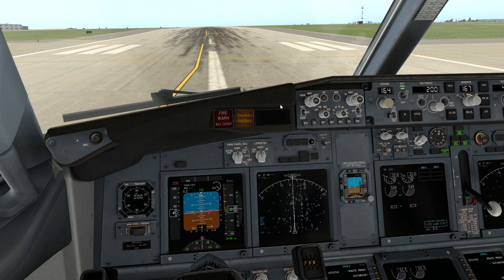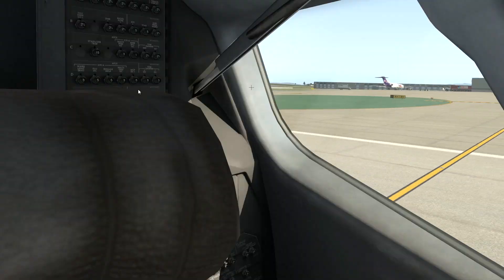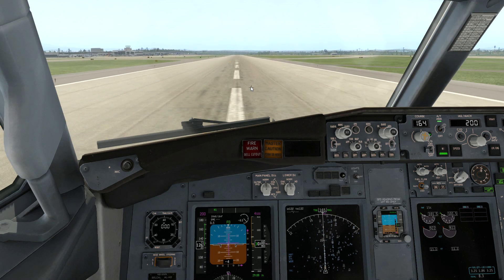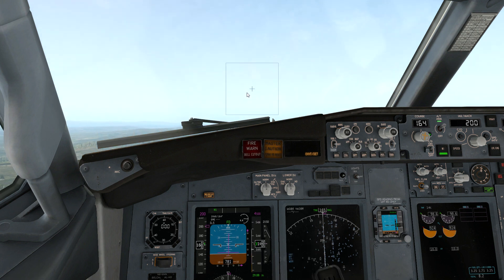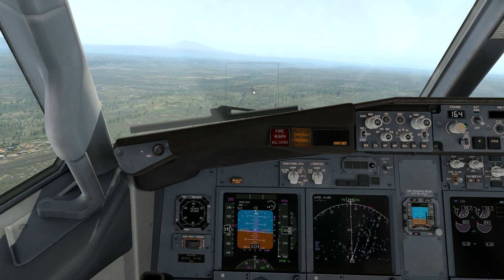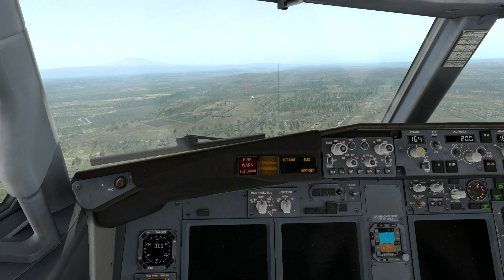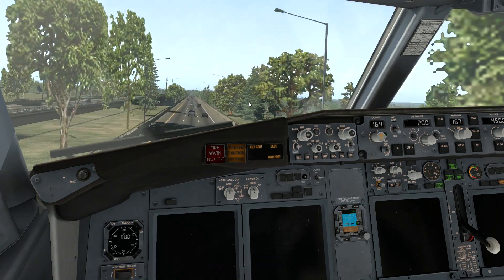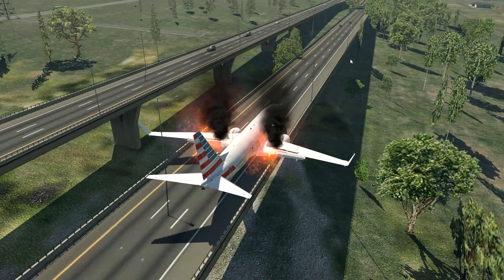🚨Managing Engine Failure Boeing 737-800 SCENARIO THREE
How to manage an engine failure?

Option THREE: Locate and land at long stretch of straight road!

Watch Option One & Two  as well on landing in nearest airport or on a water body!